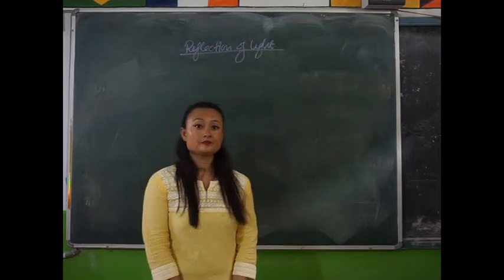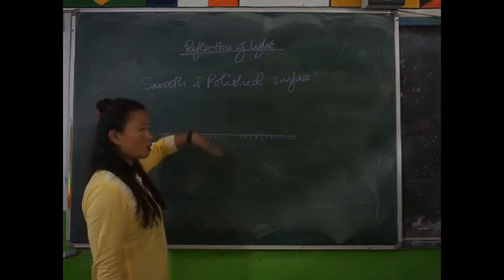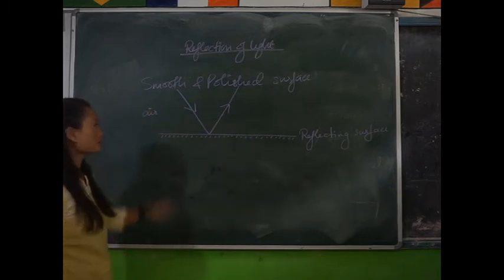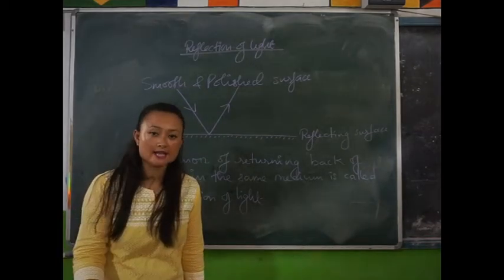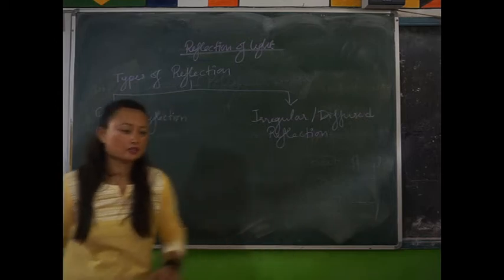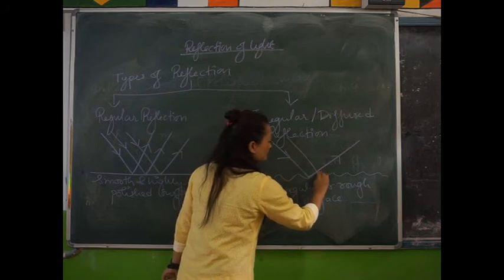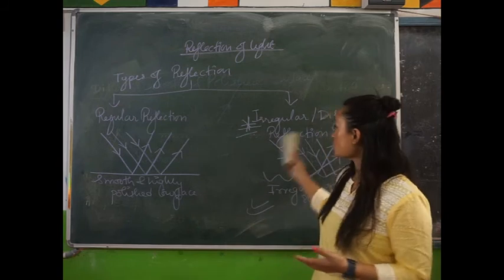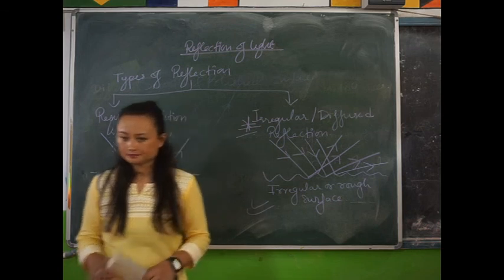Class 9 Physics Reflection of Light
Mr/s Anamika Allay